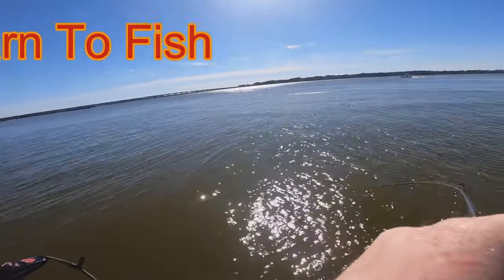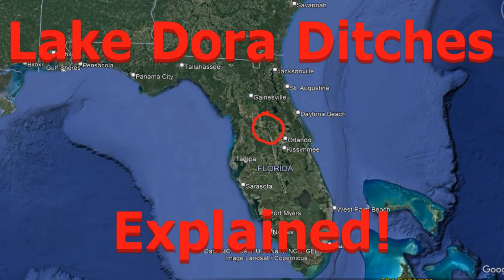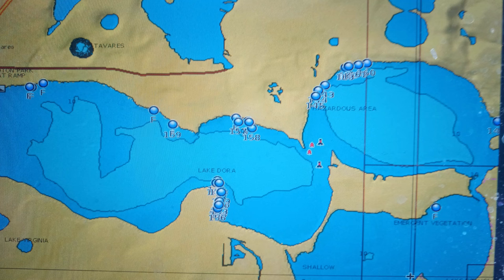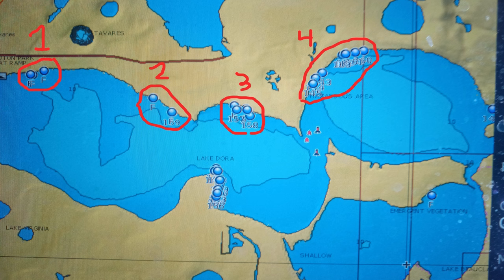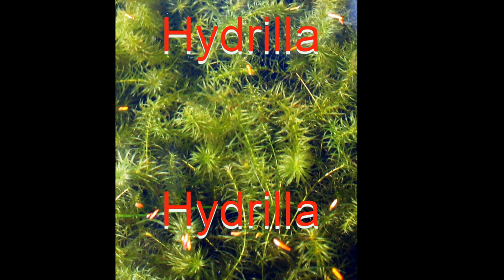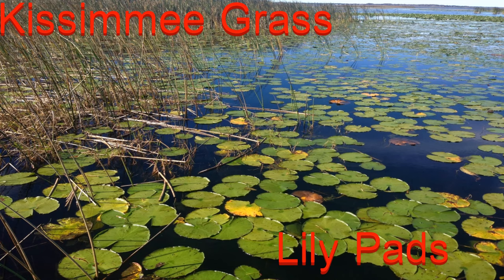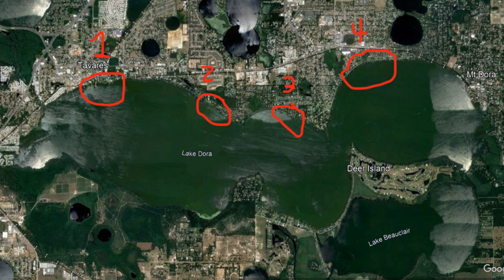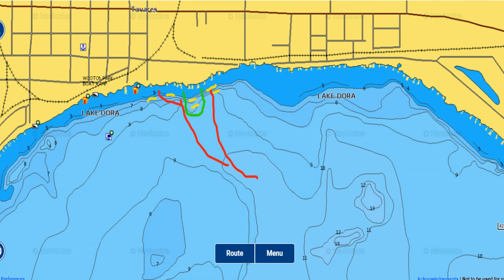Harris Chain Of Lakes How To Fish Ditches "Lake Dora."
In this video I breakdown how to fish ditches on Lake Dora on the Harris Chain Of Lakes. I show how to identify a ditch on contour maps and what structure to look for around the ditches.